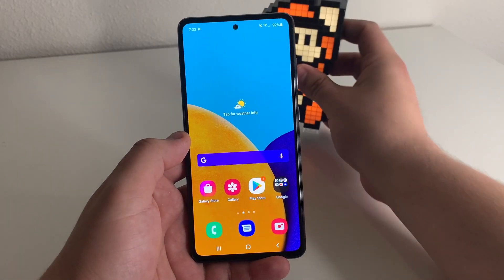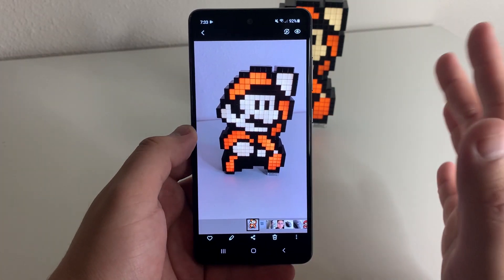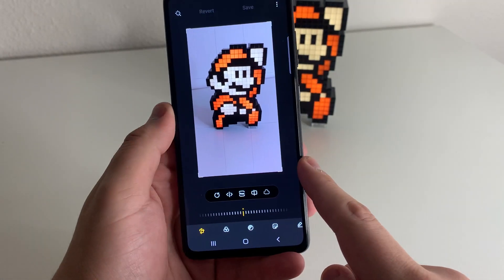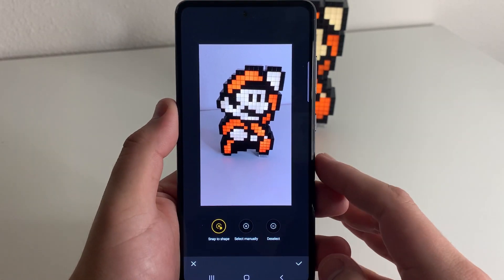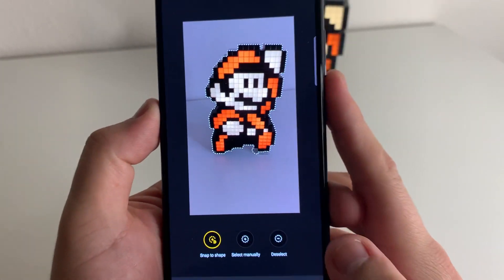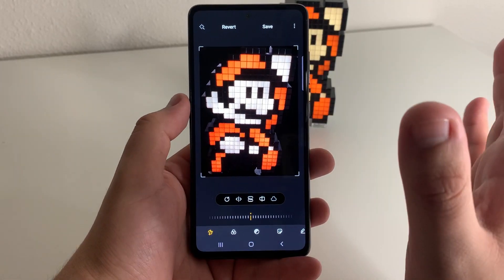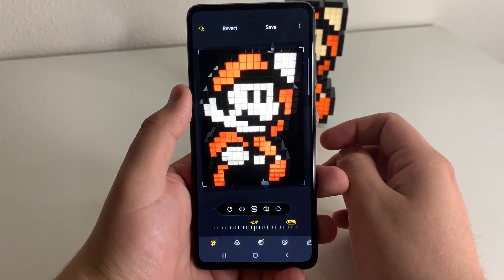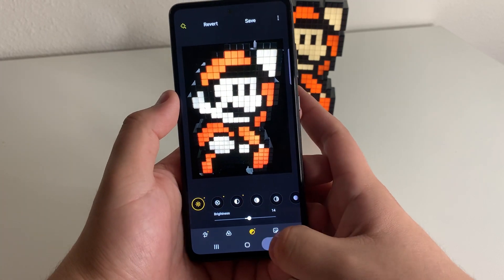SECRET Samsung Gallery Feature!